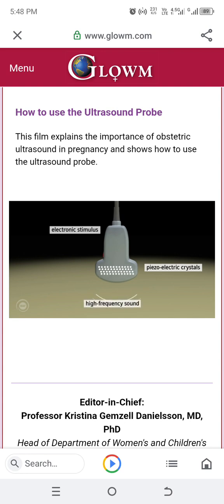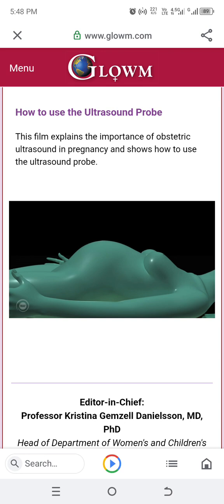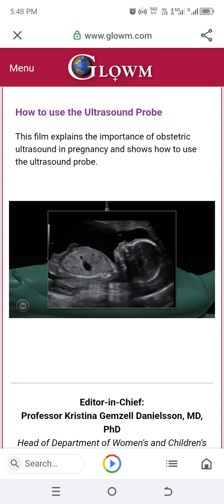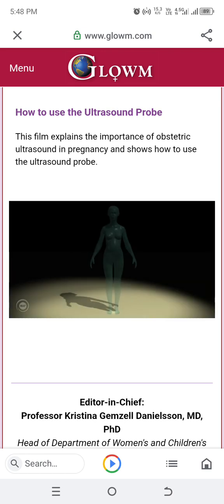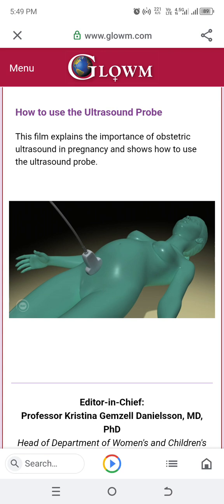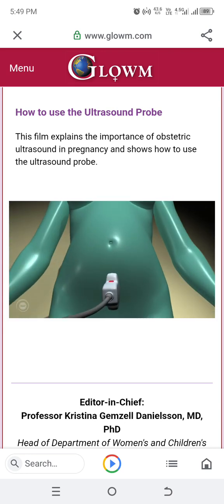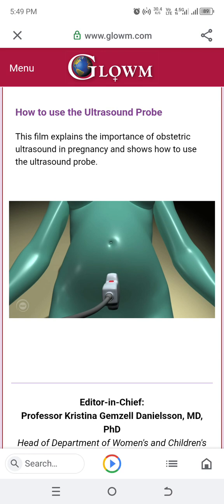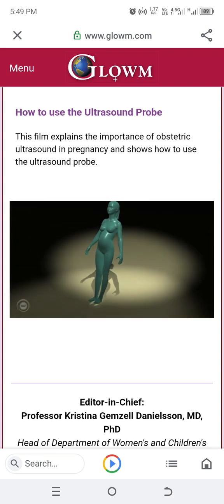June 12, 2025